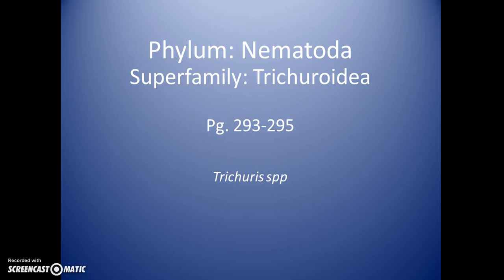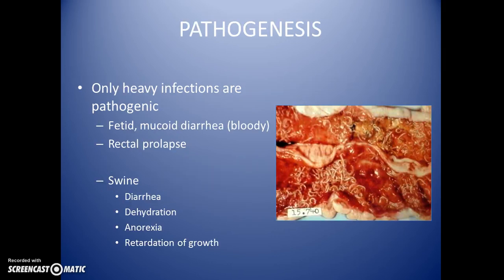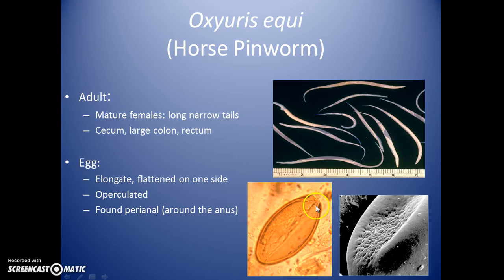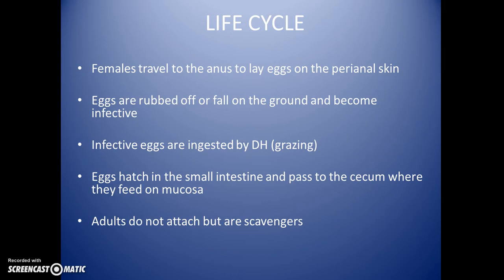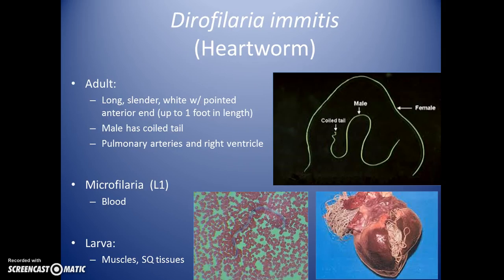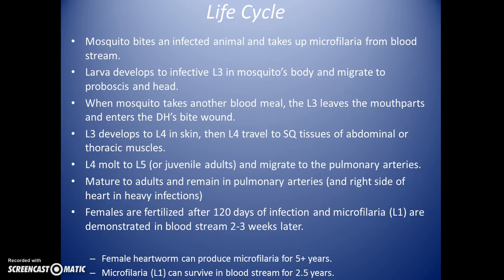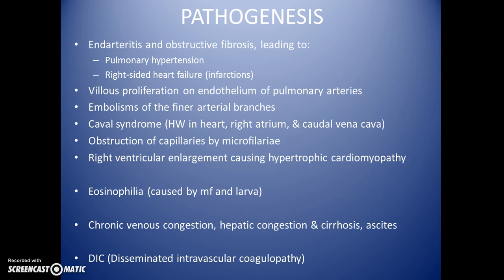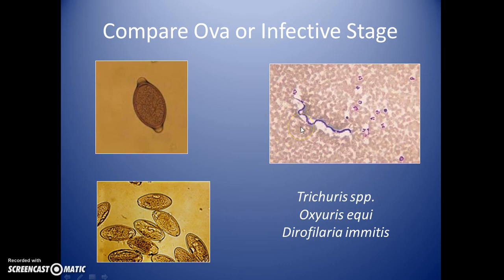Nematodes 8 10